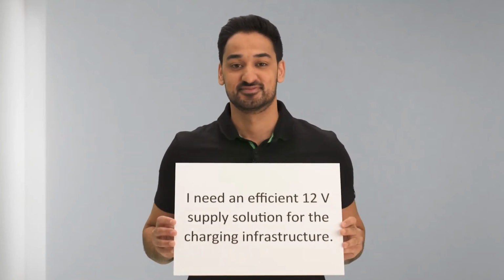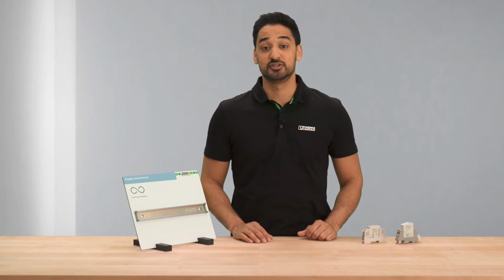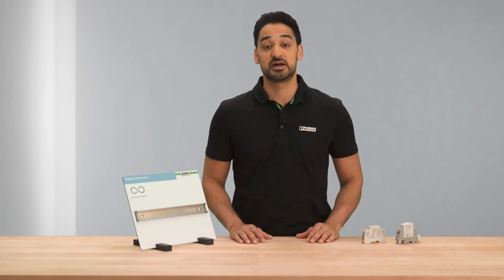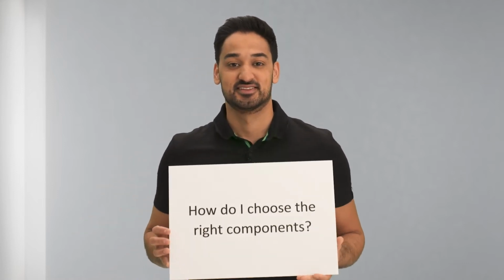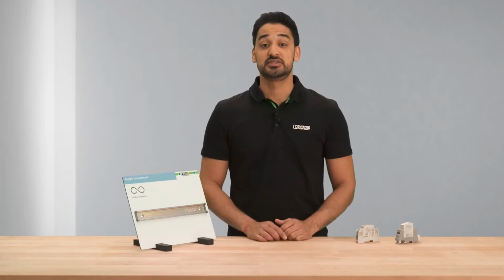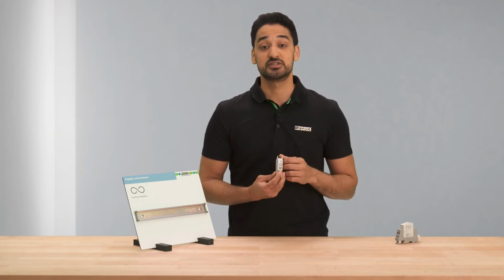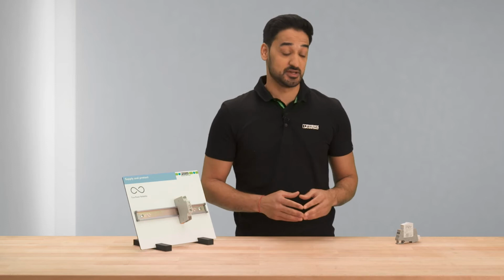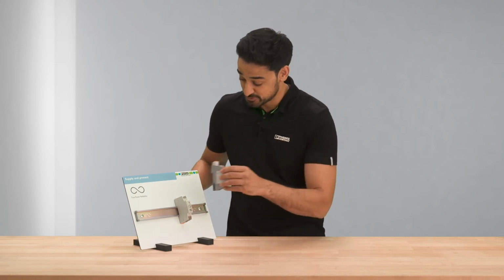Efficient 12V supply for home charging stations with COMPLETE line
►Powerful 12 V supplies are required for home charging stations in e-mobility, but also in subdistributions in buildings due to the continuous operation.  As space is limited, a compact solution should also be chosen. A narrow 12 V power supply unit is combined with suitable surge protection to ensure a reliable supply to the charge controllers in home charging stations.  This video shows how to set up such a supply with COMPLETE line products. The comprehensive COMPLETE line product range offers you Power Reliability solutions for a wide range of requirements.

►If you are interested in detailed information about Power Reliability,